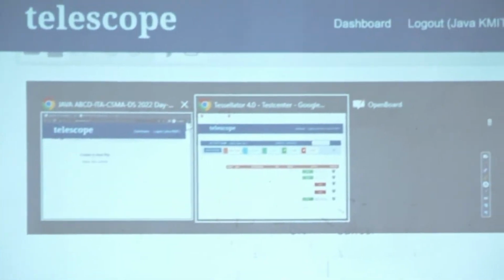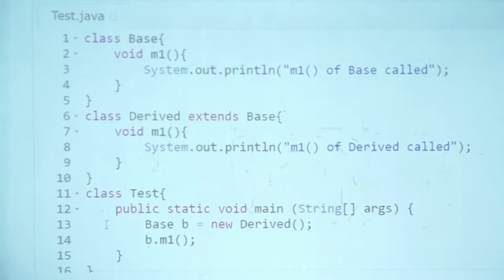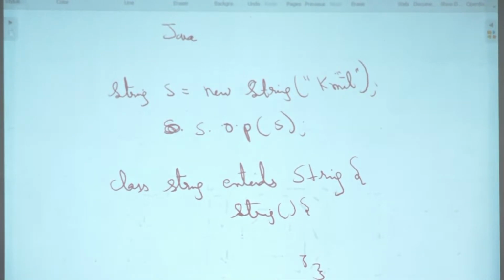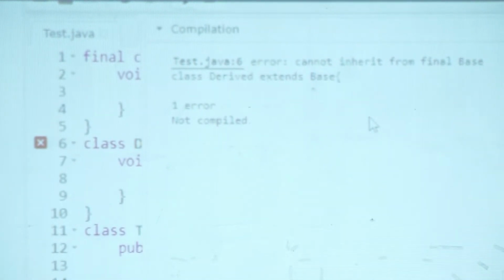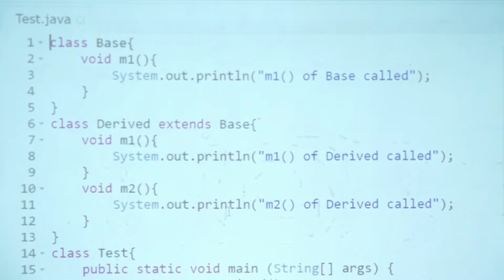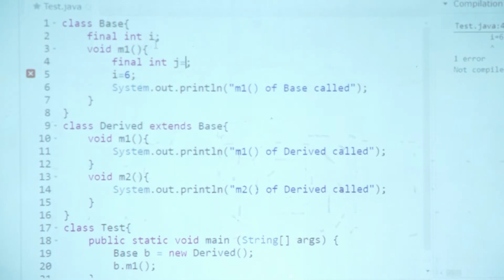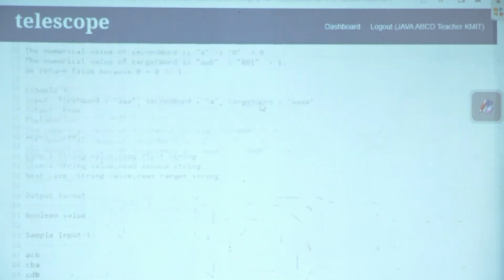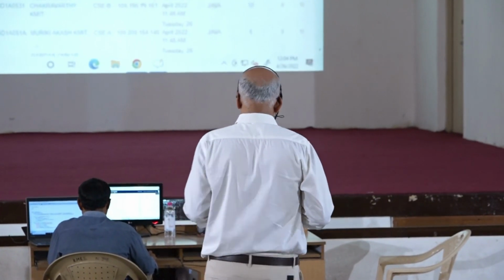Java - OCA Final Keyword Useses and Use Cases